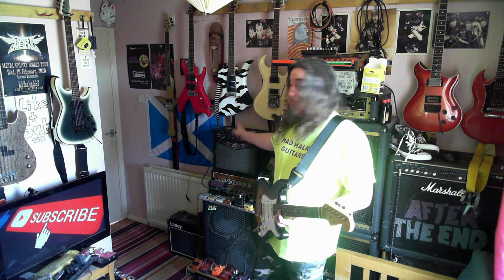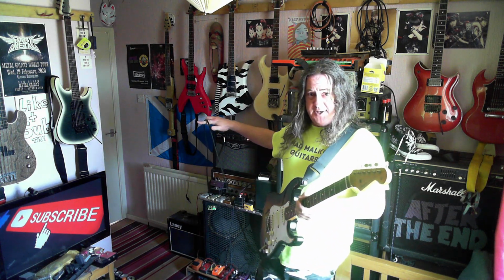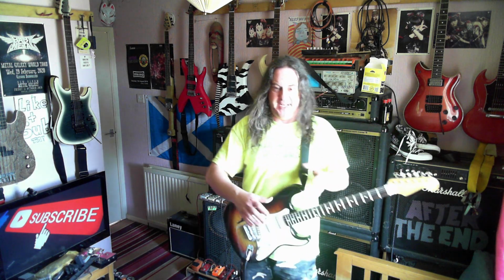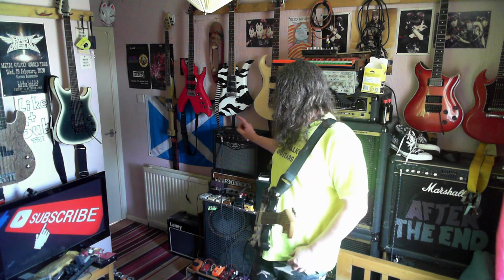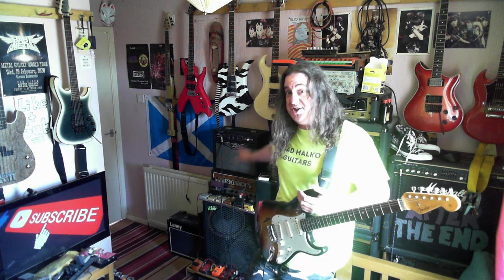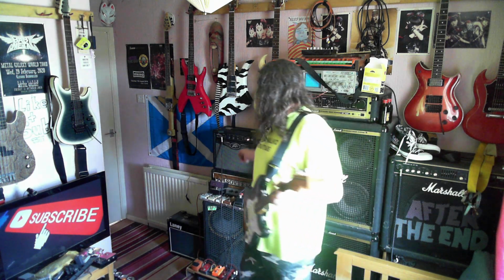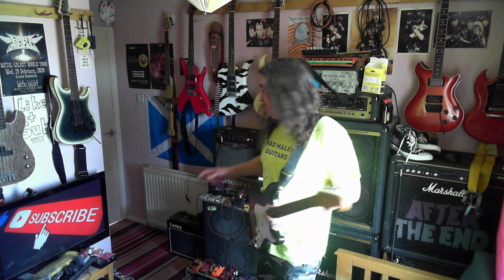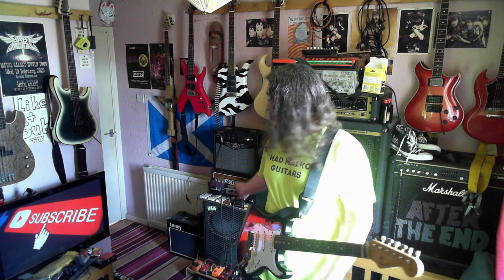Peavey ValveKing Royal 8 demo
first try out of my new amp - was meant to be a 5 min video...that didnt go to plan
using my fender fotoflame strat plugged straight into it
planning to do a longer video soon with other guitars and pedals etc.
pretty impressed with the amp tbh!